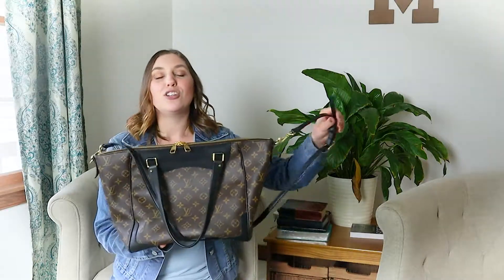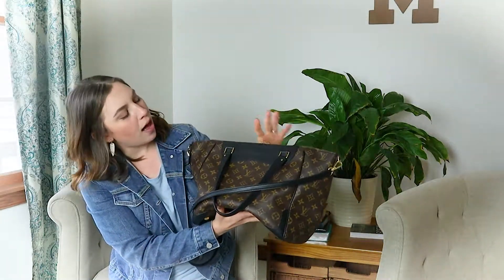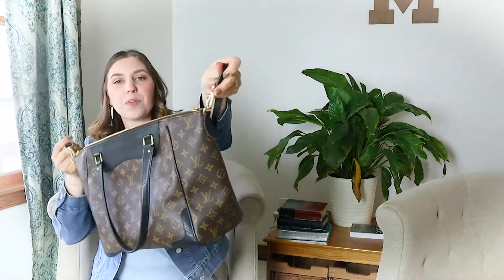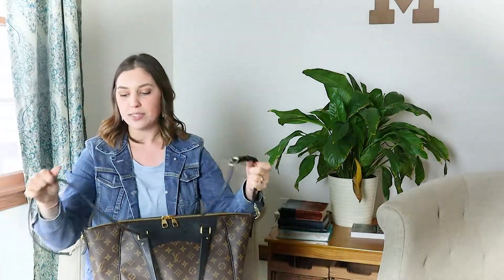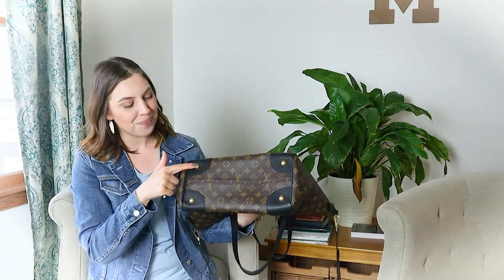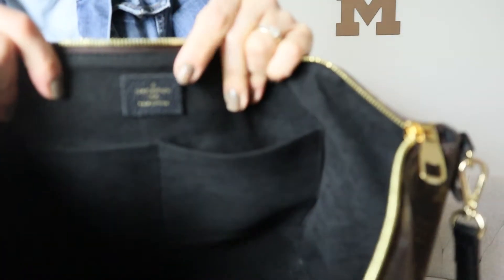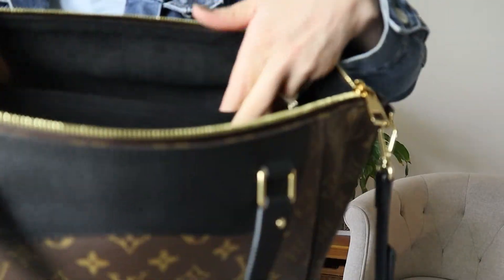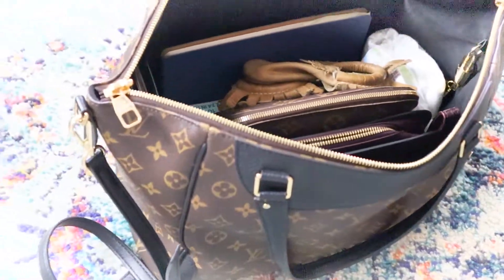Estrella NOIR review / Whats in my bag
Hi friend! Today I wanted to share with you one of my favorite color combos LV has to offer ... Monogram and Noir! 😍
Today we will be reviewing this Louis Vuitton Estrella (new vision).